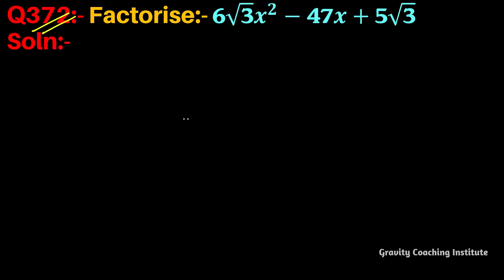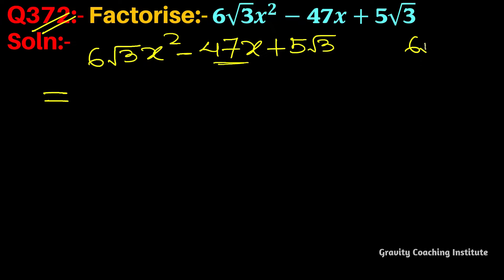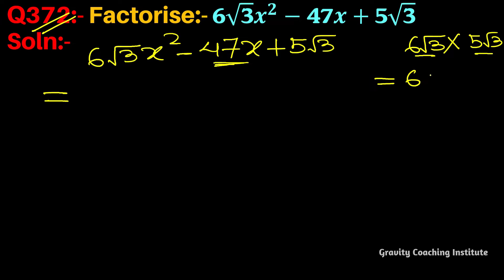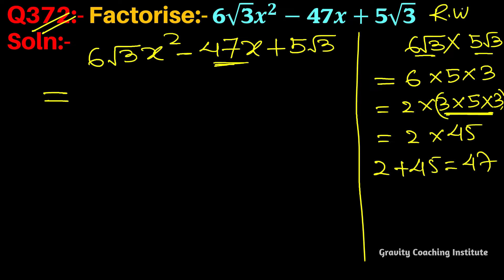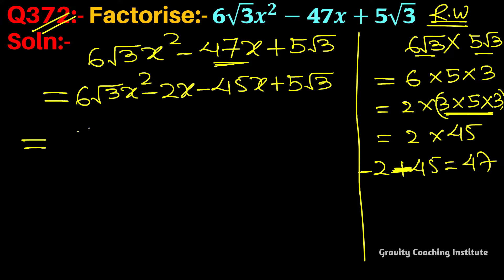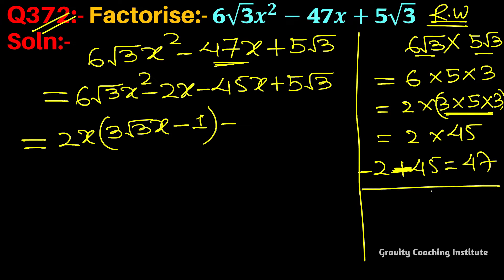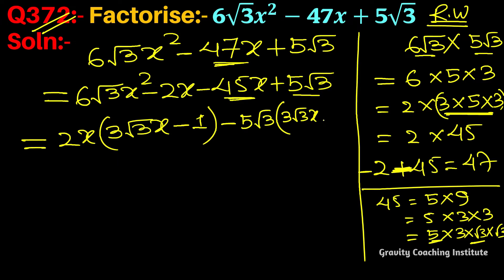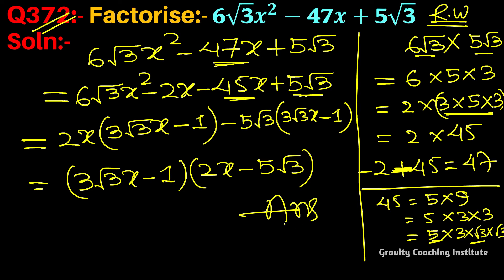Q372 | Factorise 6√3 x^2-47x+5√3 | Factorise 6√3 x2-47x+5√3 | Factorise 6 root 3 x square - 47x + 5